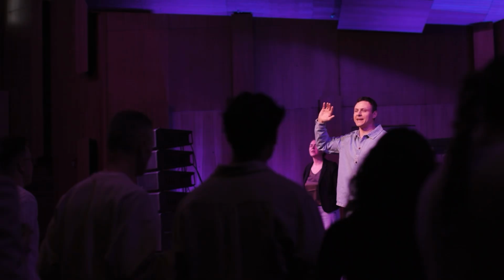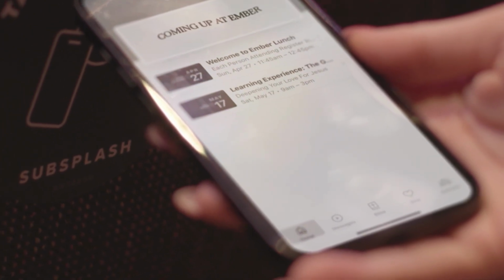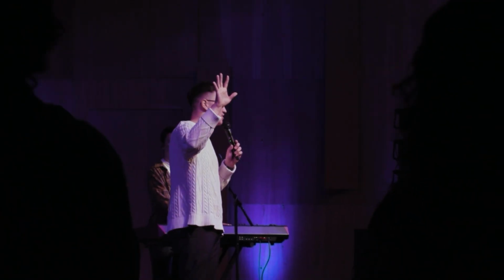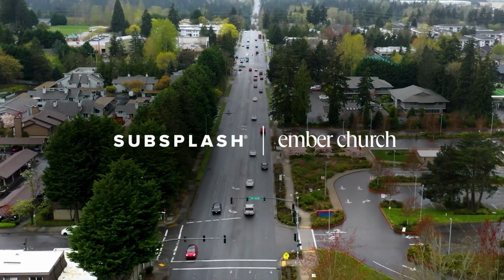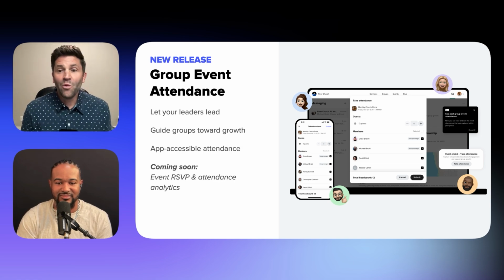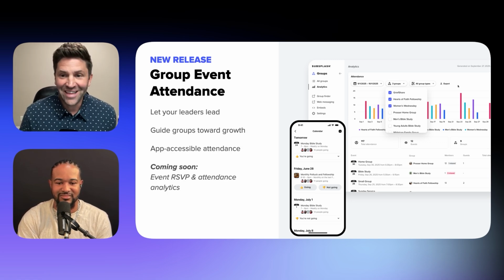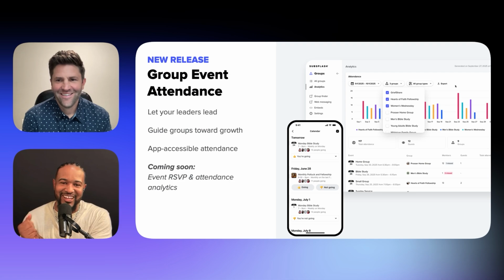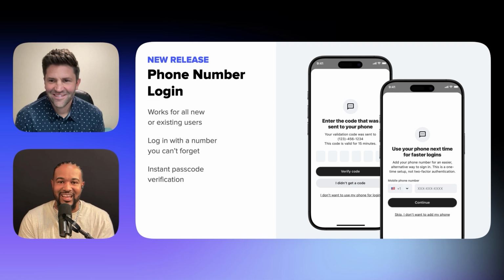The Subsplash Product Event | Apps & Engagement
See enhancements to Groups, Apps, and engagement from the 2025 Subsplash Product Event, including:

• Subsplash Tap
• Phone Number Login
• Group Events & Attendance